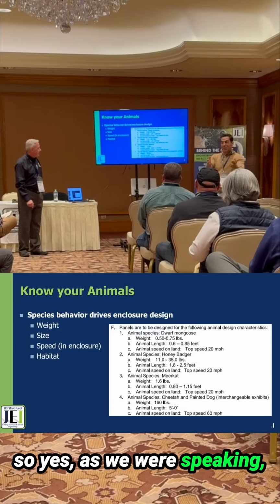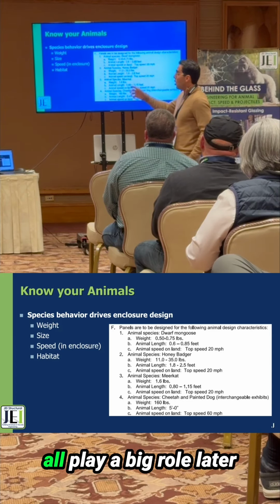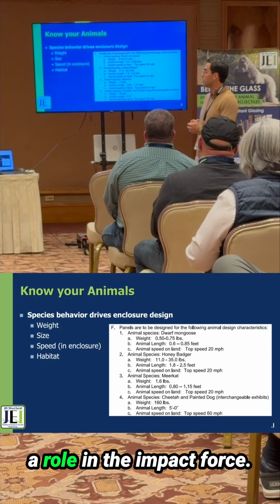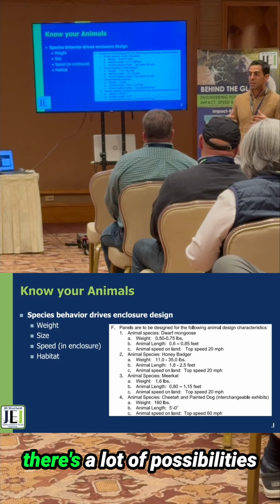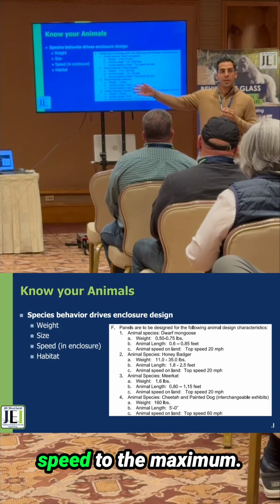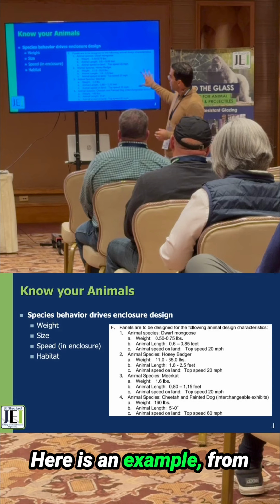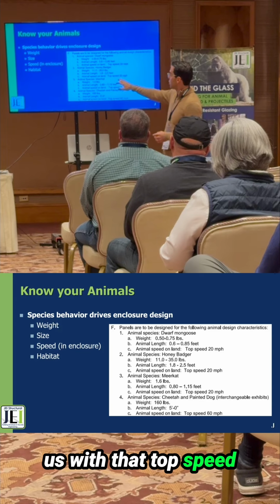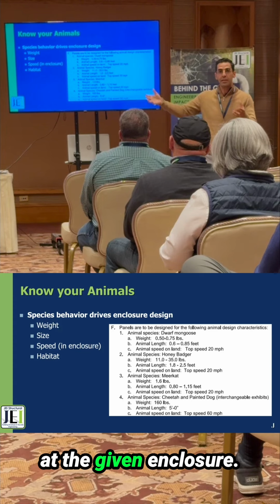Understanding Dynamic Impact Loading in Glass Animal Enclosures (AZFA Workshop 2)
Understanding Dynamic Impact Loading in Glass Animal Enclosures
In this episode, we explore how the characteristics of animals, such as weight, size, and speed, affect dynamic impact loading in enclosures. The discussion highlights the importance of controlling the speed of animals through design and landscaping variations, contrasting their behavior in the wild versus in enclosures. Stewart will provide insights into design specifications and how to interpret animal speed calculations for accurate impact force assessments.

00:00 Introduction to Animal Characteristics
00:16 Factors Influencing Impact Force
00:29 Designing for Speed Control
00:57 Practical Example and Specifications
01:16 Interpreting Animal Speed Data

Discover how JEI Structural Façade Engineering and Drafting delivers innovative façade engineering services, expert building envelope engineering, and advanced glazing engineering services to transform architectural visions into reality. Our team specializes in curtain wall design, structural glass engineering, and customized solutions for modern building envelopes. Whether you’re an architect, contractor, or developer, we provide tailored engineering and drafting services that prioritize durability, efficiency, and aesthetics.

Learn more about our expertise in:
• Façade engineering and design solutions
• Building envelope performance optimization
• Custom glazing systems and curtain walls
• Structural glass engineering for cutting-edge projects

The information provided in this video is for educational and informational purposes only and should not be considered professional engineering advice. While we strive to share valuable lessons learned from our experience in façade engineering, building envelope engineering, and glazing engineering services, every project is unique, and specific conditions may require tailored solutions.

JEI Structural Façade Engineering and Drafting assumes no responsibility for any errors, omissions, or outcomes resulting from the use of this information. Always consult a licensed engineer, architect, or qualified professional before making any design, construction, or engineering decisions.

By watching this video, you acknowledge that Jeske Engineering or JEI Structural Façade Engineering and Drafting is not liable for any damages, direct or indirect, resulting from the application of the information shared.